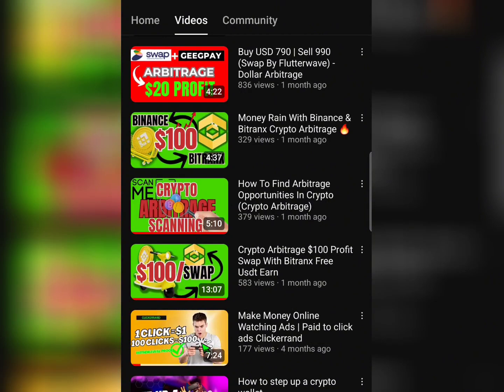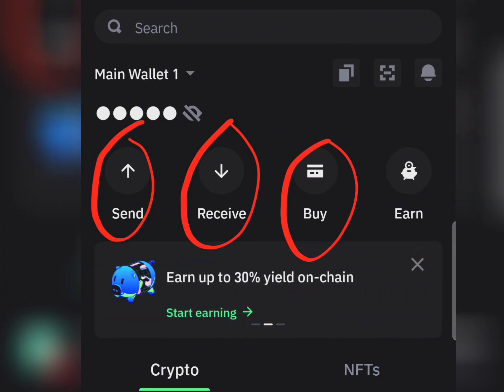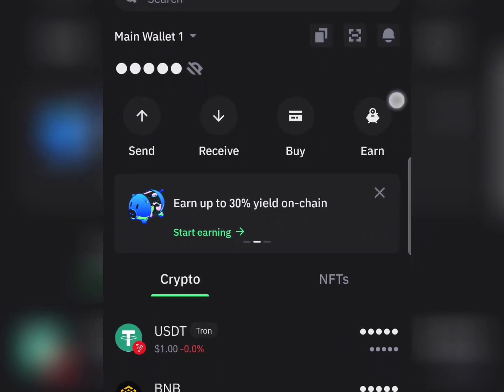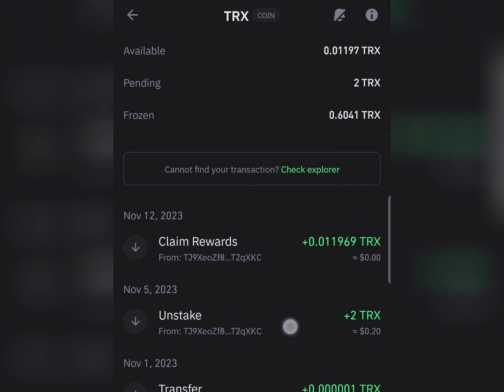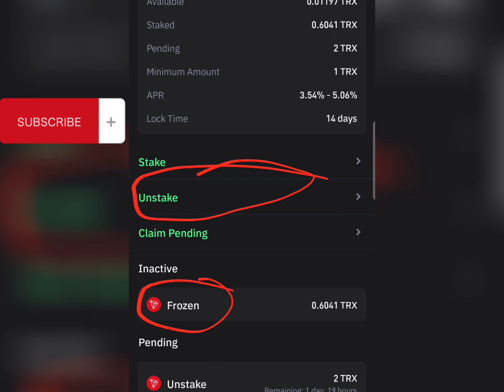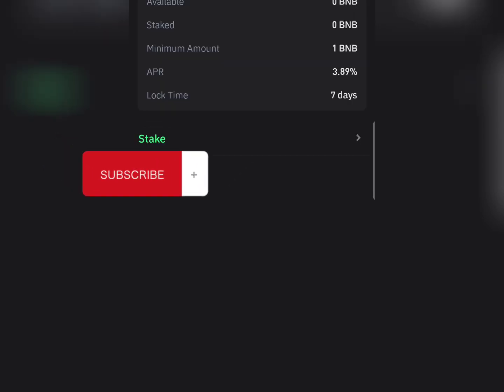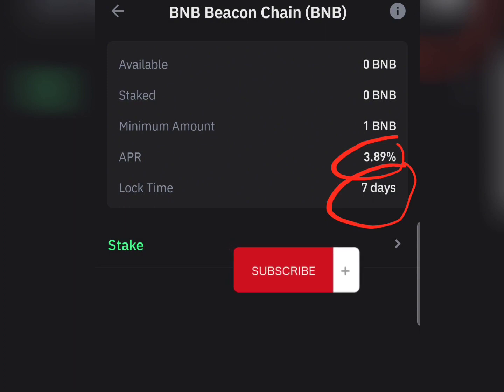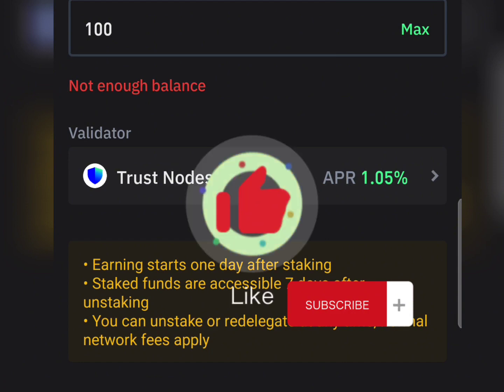How to claim free trx, bnb and usdt on trust wallet - Over $100 Crypto claim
Learn the step-by-step process to claim TRX, BNB, and USDT on Trust Wallet effortlessly. 💰

Don't miss out on these exclusive rewards! Follow our easy guide and start building your crypto portfolio today. 🌐